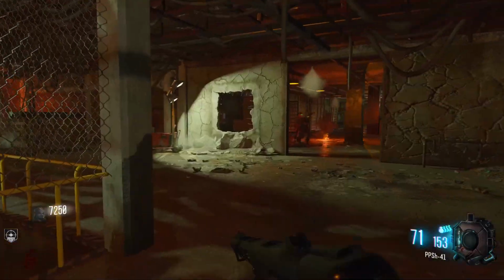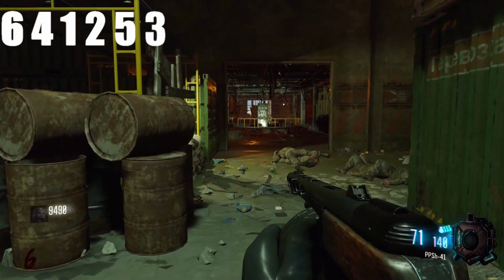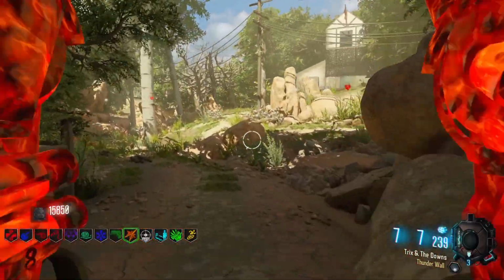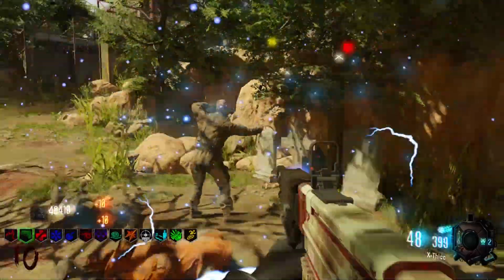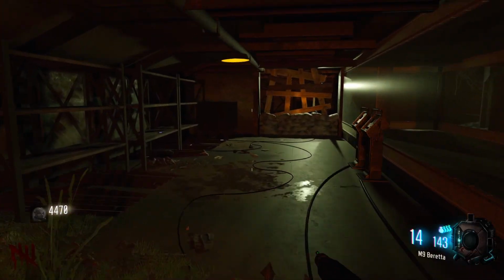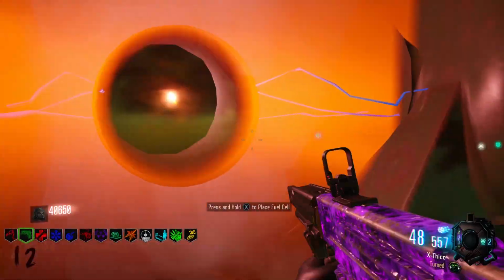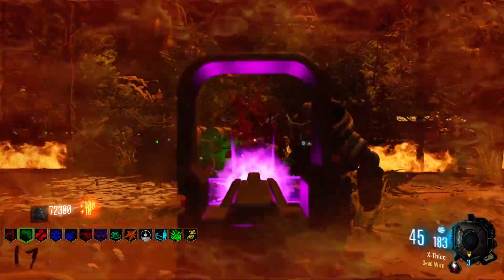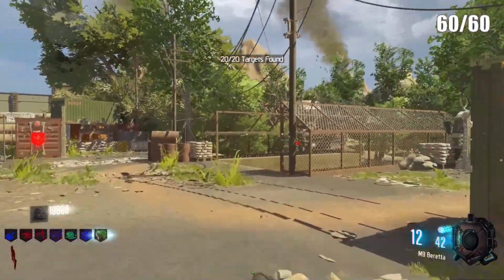Full Easter Egg Guide | Cataclysm | Black Ops 3 Custom Zombies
This is the full Black Ops 3 Cataclysm Easter Egg Guide. In this video, I show all the necessary steps to completing the full Easter Egg, including how to open up pack-a-punch, how to open up the full map, and all the possible fuse locations. If you want to know how to get all the perks on the map, I have another video that shows all 60 possible locations for the shootable targets. I hope this video helps you complete the Black Ops 3 Cataclysm Easter Egg. This is one of my favorite Black Ops 3 custom zombies maps Cataclysm! Enjoy!

I will be releasing a guide for all the shield and gun parts in the Call of Duty Black Ops 3 Custom Mod Map Cataclysm.
✩ CHAPTERS ✩
00:00 Intro
00:11 Open Up Map & Pack-a-Punch (Power Stations)
00:43 Soul Boxes
01:05 Protect Zombie
01:46 Fuse Locations and Priming
03:05 Before Starting Boss Battle
03:46 How to Start the Boss Battle
04:20 After Beating the Boss
Map was created by I haZzZ RabieZ! Go check him out and show him some love!